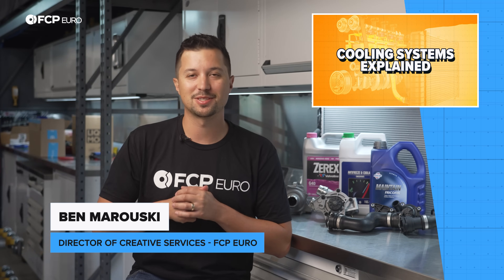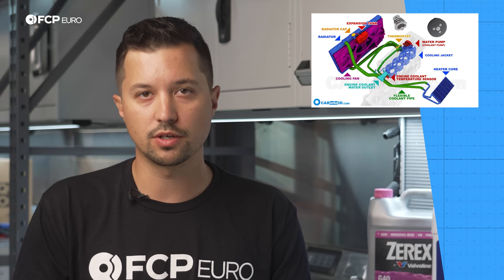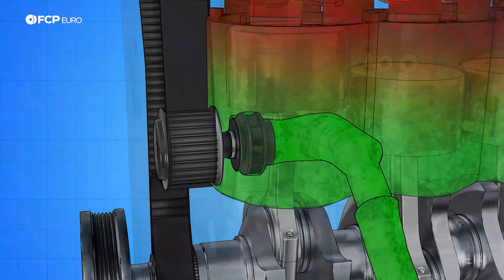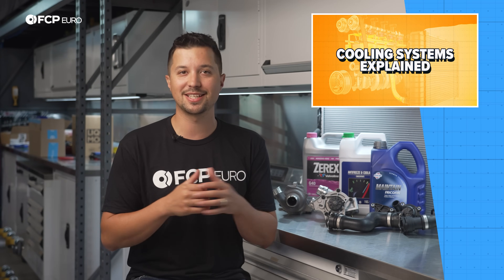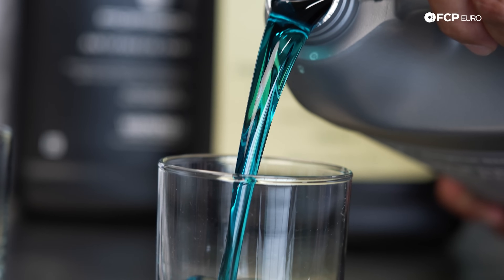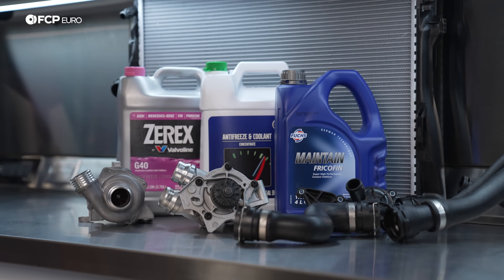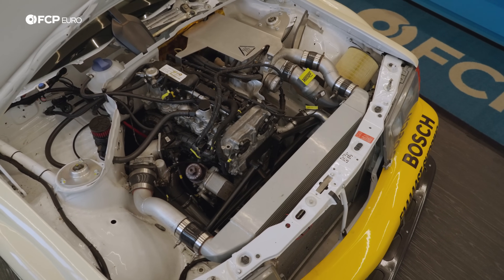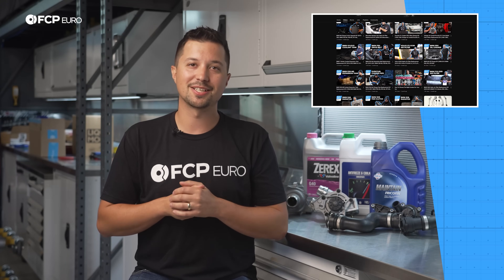Keep Your Car's Engine Cool - Automotive Cooling Systems Explained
►Today's automotive engines use a water or liquid coolant to regulate their operating temperature. Whether gasoline or diesel-powered, the constant small explosions within the engine need their heat dissipated so that they don't melt the surrounding components. Water and designed chemical compounds, called antifreeze, do a fantastic job ensuring that doesn't happen, but much more is involved in the process.

All sorts of plastic, rubber, and metal components assist in delivering coolant to and from the engine without fuss. Some parts are as simple as can be, while others are electrically monitored and controlled for exact inputs and performance. What exactly your car has depends on the make and model, but that doesn't mean the basics don't apply. If you want to get a handle on what those are and improve your automotive knowledge, you're in the right place.

Follow along with Ben Marouski, FCP Euro's Creative Services Director, as he explains the ins and outs of automotive cooling systems.

00:00 - Intro
00:18 - Cooling System Overview
02:25 - How a Radiator Works
04:10 - Water Pump & Thermostat
07:06 - What Actually is Coolant?
08:15 - Radiator Hoses
10:12 - How to Maintain Your Cooling System
11:49 - Upgrading your Cooling System
13:57 - Wrap-up